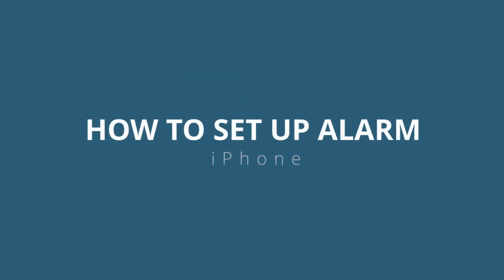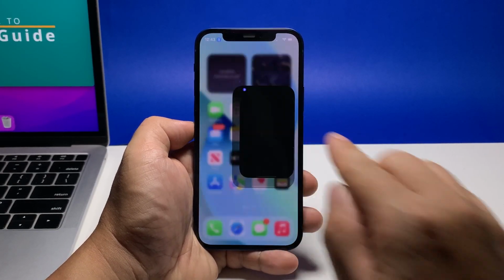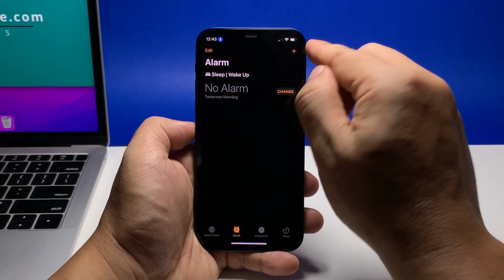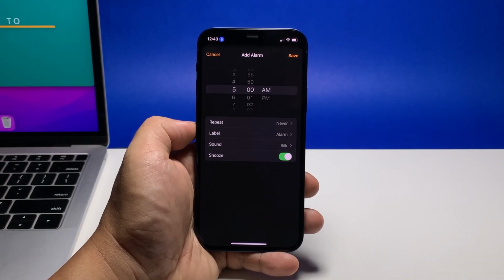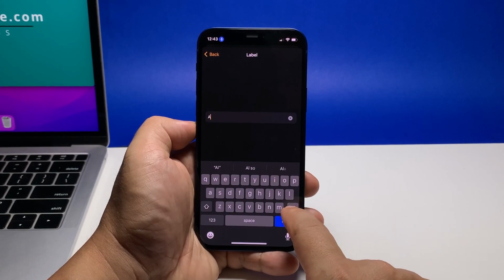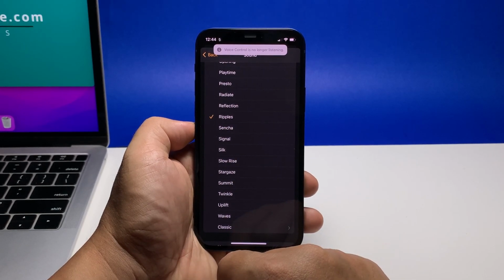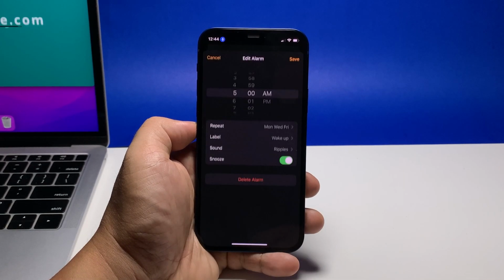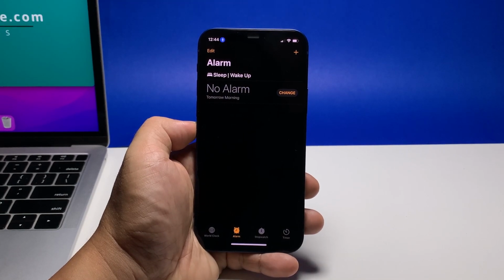Struggling with Alarms? Here's the Step-by-Step Guide to Set Up Alarm on iPhone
Are you tired of oversleeping or missing important appointments because you can't figure out how to set up alarms on your iPhone? Don't worry; we've got you covered! In this step-by-step tutorial, we'll walk you through the process of setting up alarms on your iPhone like a pro.

In this video, you'll learn:

How to access the Clock app on your iPhone.
Creating and naming alarms for different purposes.
Setting the alarm time and frequency, including one-time and recurring alarms.
Choosing your preferred alarm sound to wake you up gently or with a jolt.
Customizing snooze options to match your sleep preferences.
Additional tips and tricks to make the most of your iPhone alarms.
No more late mornings or missed meetings! After watching this video, you'll have the confidence to set up alarms that suit your schedule perfectly.

Have questions or need further assistance? Drop them in the comments below, and we'll be happy to help.